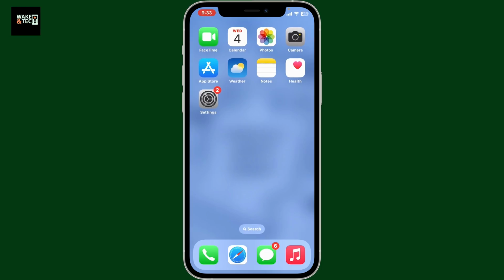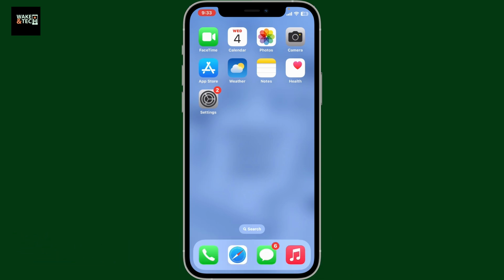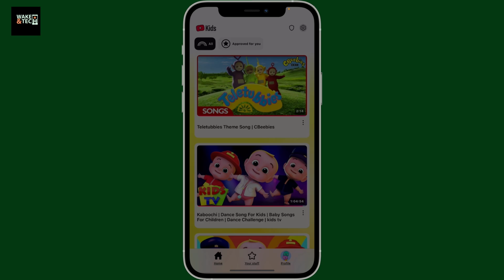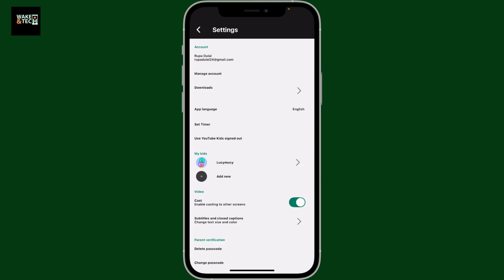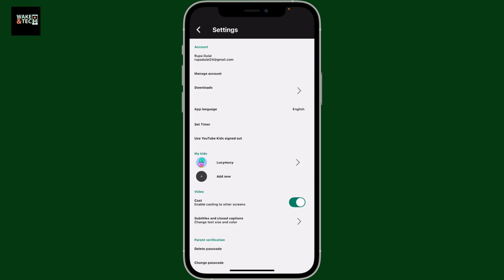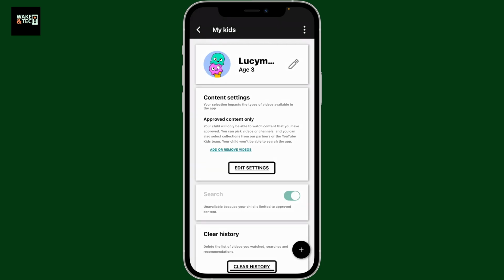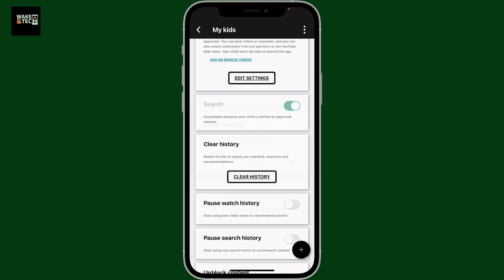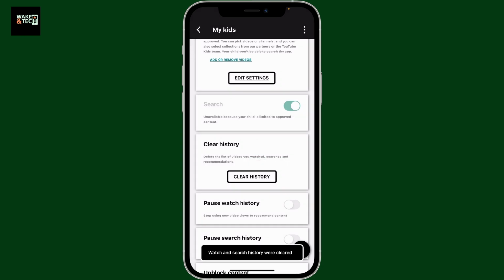How to Clear Watch History on YouTube Kids? Erase Watch & Search History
Learn how to delete your YouTube Kids watch history quickly and easily! Whether you're clearing up recommended videos, resetting your child's viewing habits, or just want a fresh start — this step-by-step guide shows you how to do it from the YouTube Kids app and Google account settings.

Learn how to delete your YouTube Kids watch history quickly and easily! Whether you're clearing up recommended videos, resetting your child's viewing habits, or just want a fresh start — this step-by-step guide shows you how to do it from the YouTube Kids app and Google account settings.The content is created only for information and educational purpose and we solely don't represent any official products or service shown on the video. If you have any serious problem with the websites or apps,  we recommend you to go to official Support page of the authorized service or product.